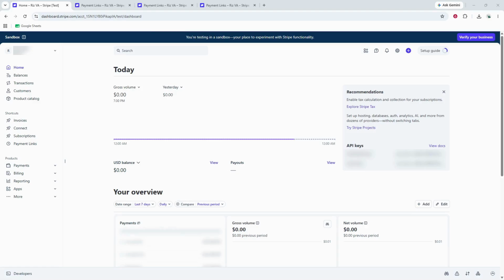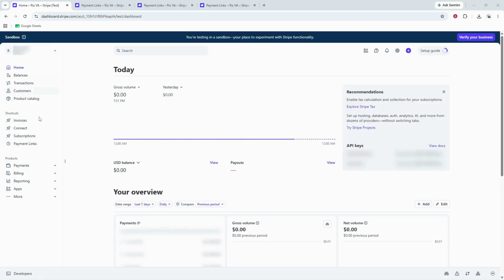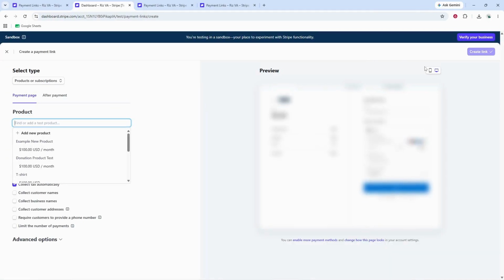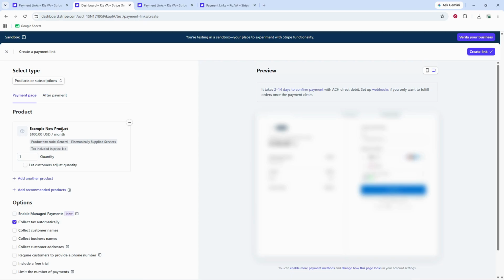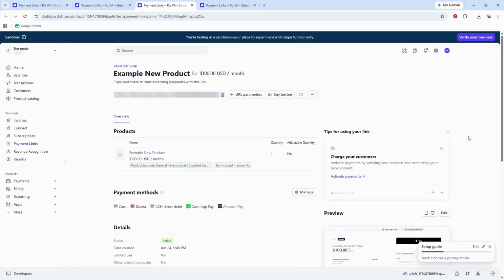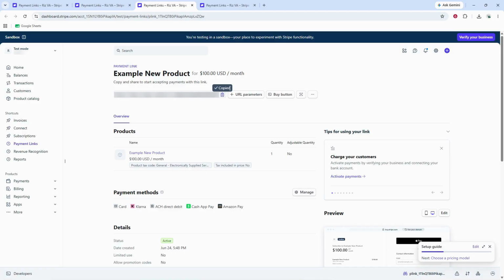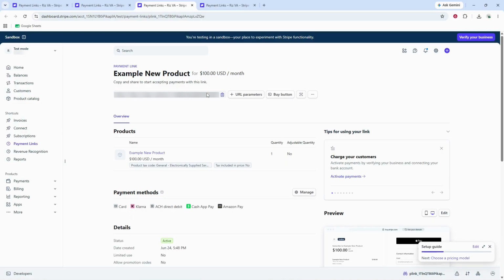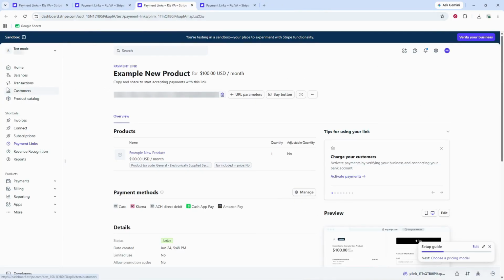How to Set Up Stripe Payment Links Without a Website [2026 Step By Step Guide]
In today’s video, I’ll show you how to set up Stripe Payment Links without a website step by step. Whether you're selling products, collecting payments, or accepting donations, this guide will help you start accepting payments without building a website.

You'll learn how to create Payment Links, customize payment pages, share payment links with customers, and manage payments through Stripe.